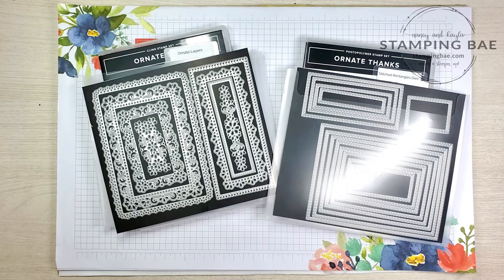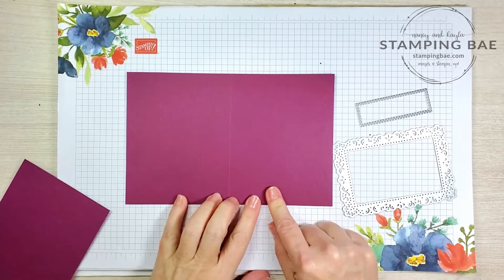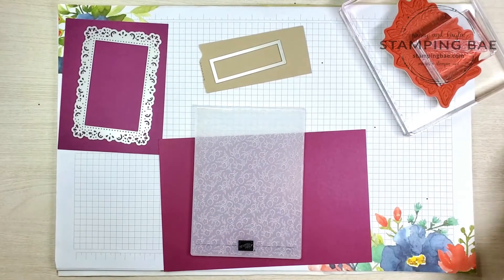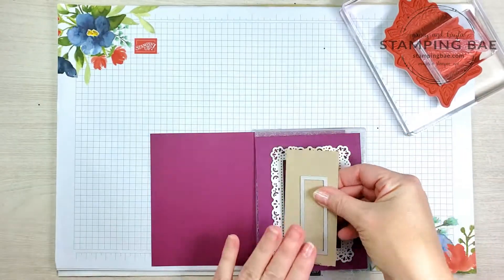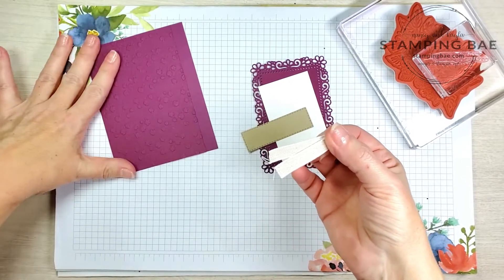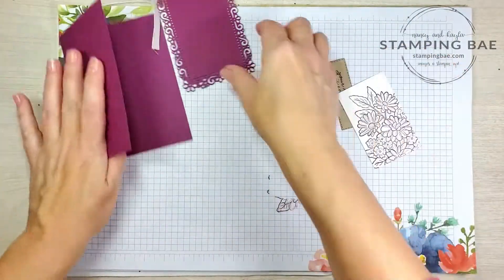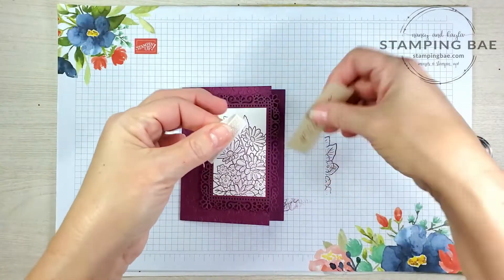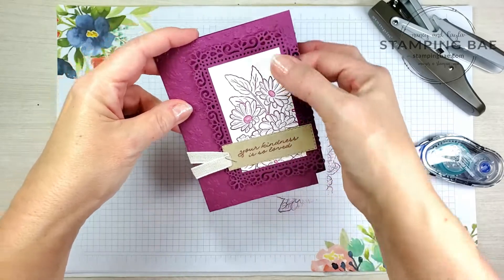Make a Kindness Card in 5-Minutes!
Learn how to make a handmade kindness card in less than five minutes using the NEW stampinup Ornate Garden Suite!